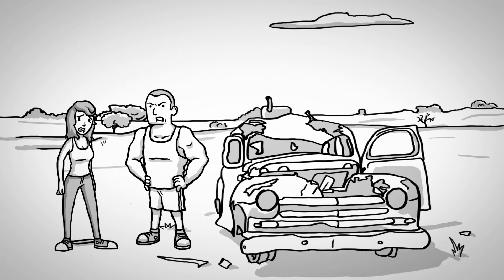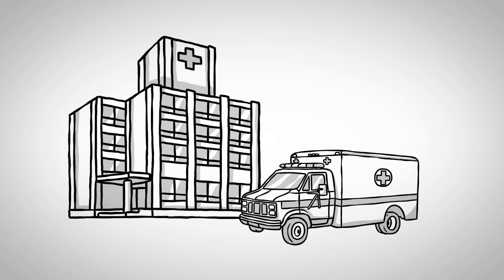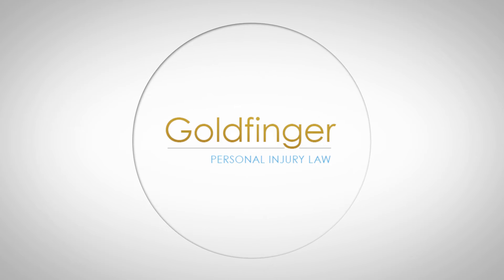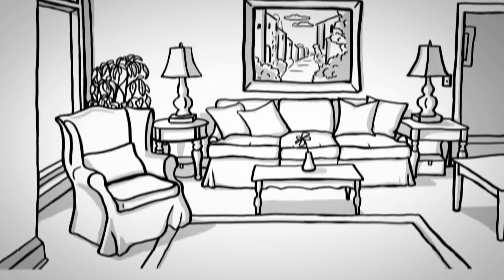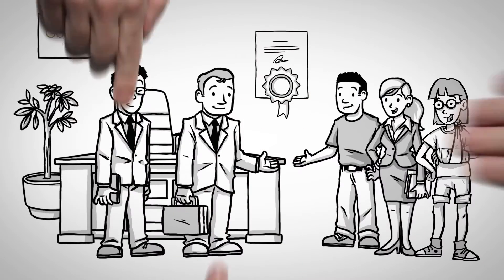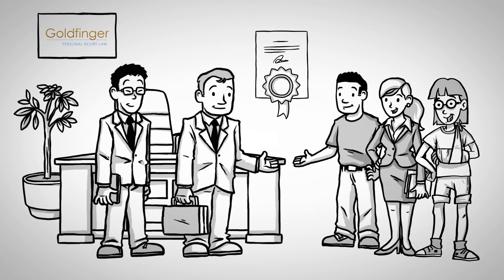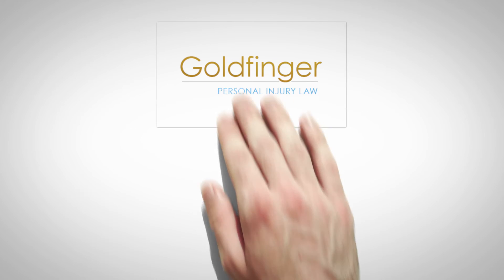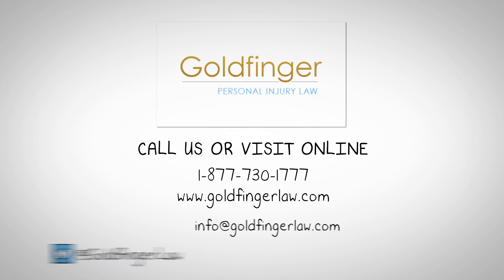Goldfinger Law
Accidents can happen to anyone of us at any given time. Wether it’s your fault or not, a serious accident will change the way you live your life. At Goldfinger Personal Injury Law we help accident victims, disability claimants, and their loved ones through tough times by getting them the compensation they deserve. We take the burden off your family’s shoulders and give you back peace of mind with the Goldfinger No Fee Guarantee, meaning you don’t pay any legal fees unless we win for you. Visit goldfingerlaw.com and get Goldfinger working for you.